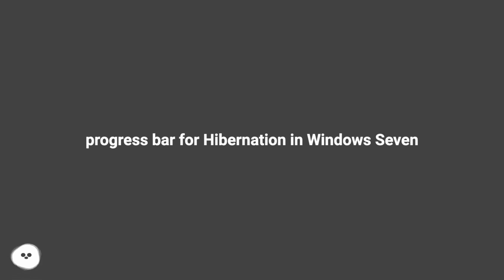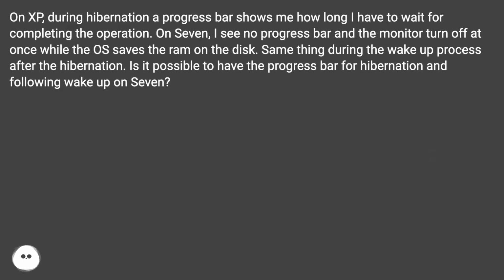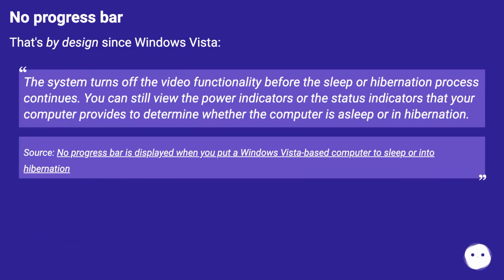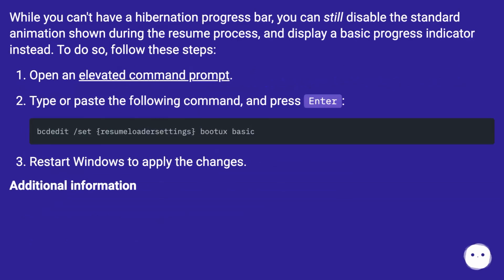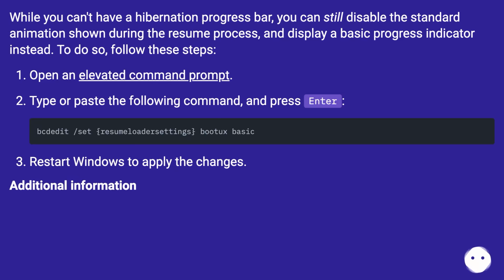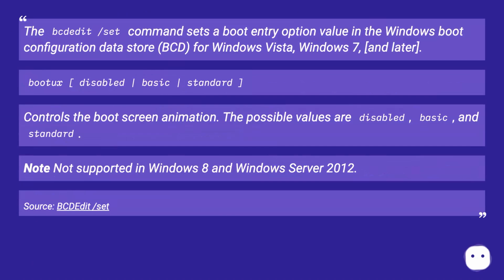progress bar for Hibernation in Windows Seven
Chapters
00:00 Progress Bar For Hibernation In Windows Seven
00:29 Accepted Answer Score 3
00:45 Answer 2 Score 2
01:55 Thank you